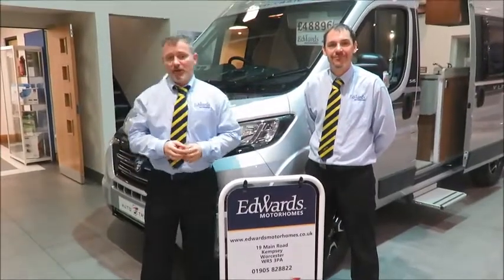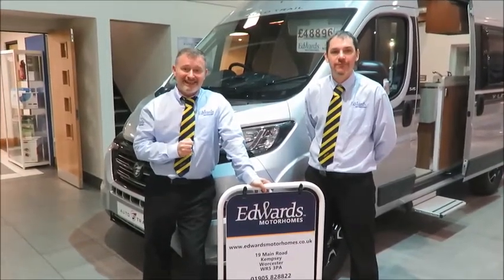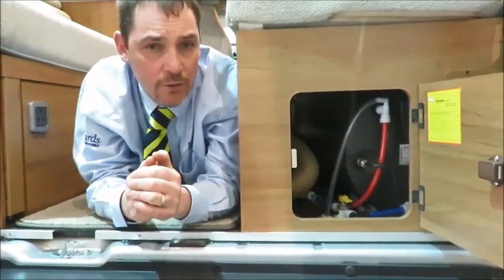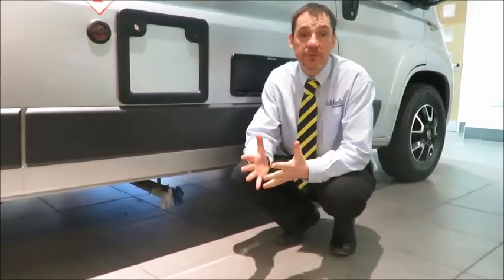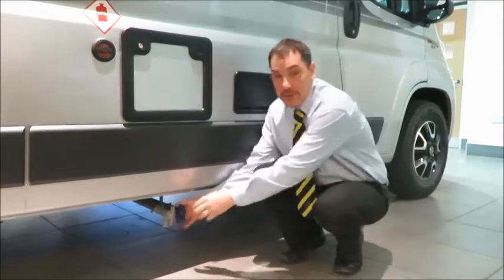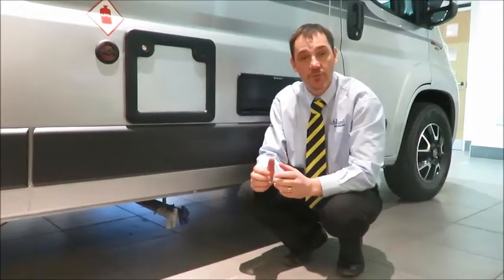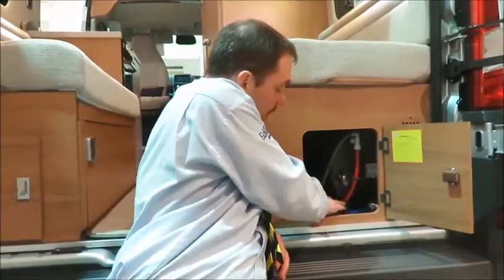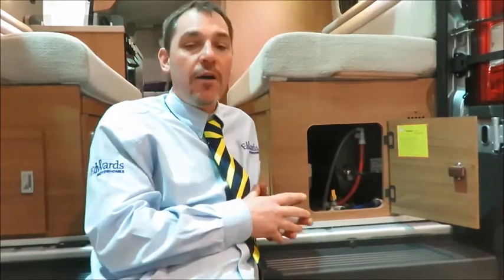Water System and Drain Down Explained Video | Edwards Motorhomes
Andy and Dave give a quick guide on the Water and Drain Down System with your motorhome.